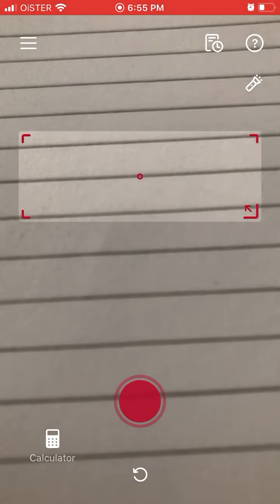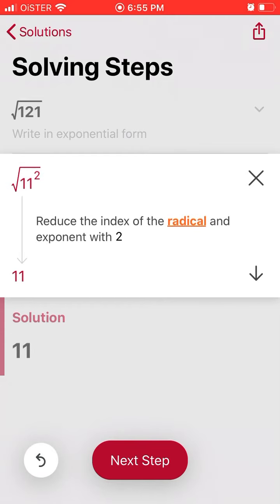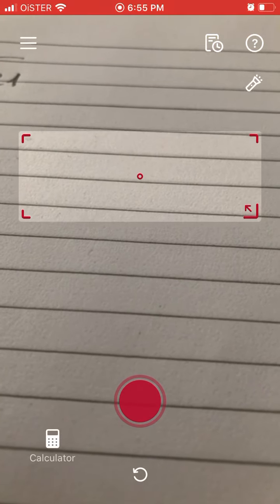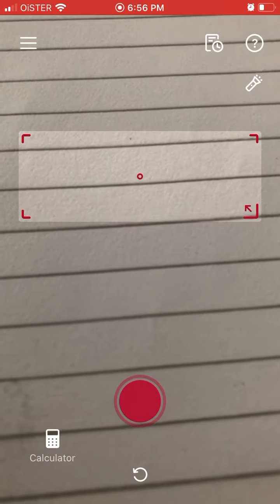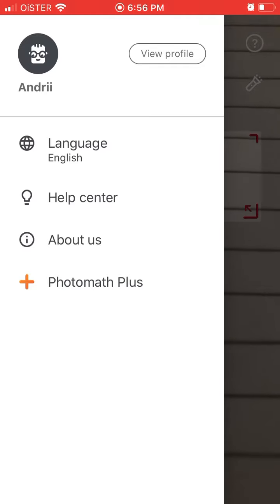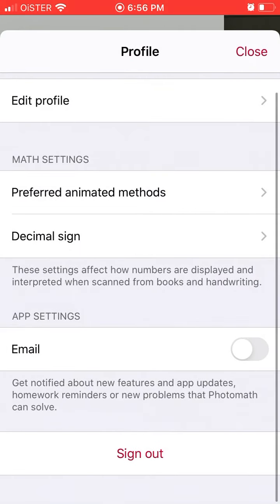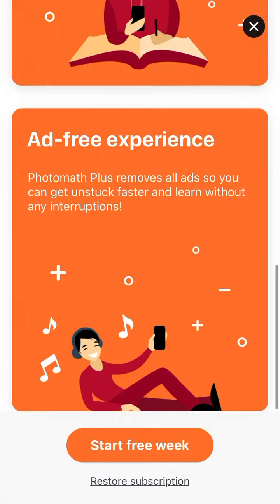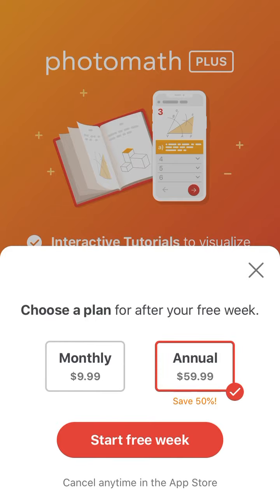PHOTOMATH app - quick overview